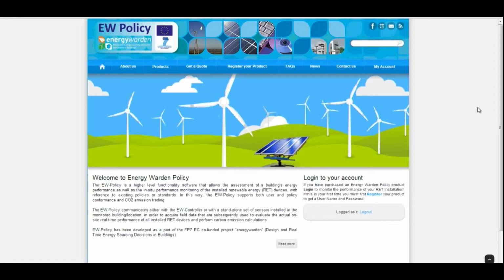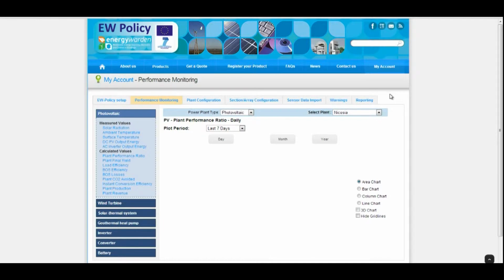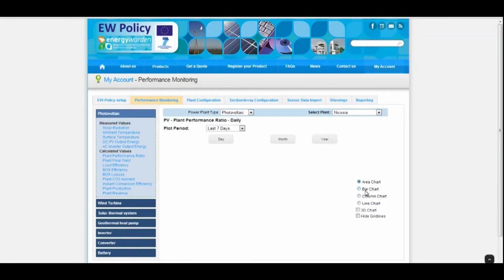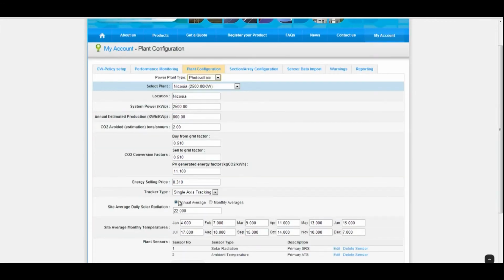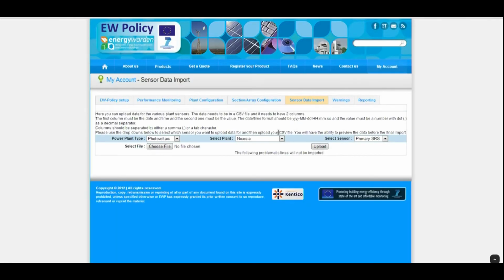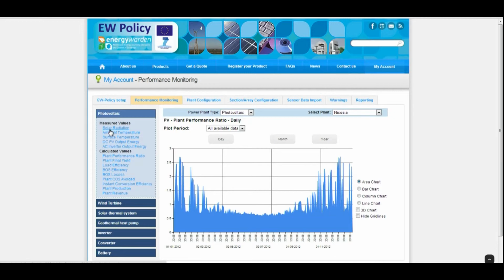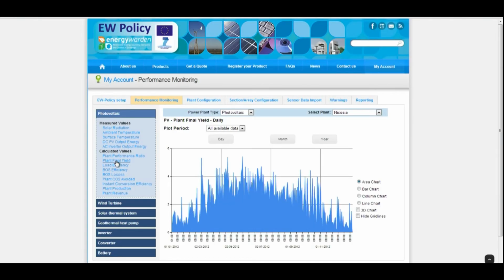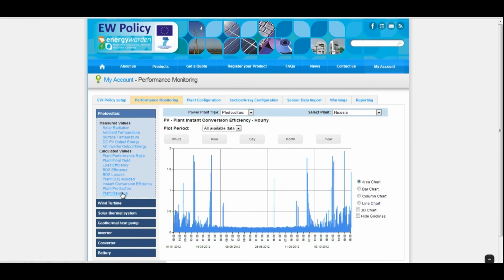Energy Warden Policy Module - Photovoltaic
Energy Warden has been financially supported by the EUROPEAN COMMISSION, by the FP7, No 246745 with title "Design and real time energy sourcing decisions in buildings",
 The Energy Warden Policy module is a web based system for monitoring the real-time in-situ performance of different renewable energy devices installed in a building. These are: photovoltaic, wind turbine, solar thermal and geothermal devices. The Energy Warden Policy tool functionality is based on existing international performance standards. These standards, have been appropriately adapted for in-situ monitoring, since they are usually meant for laboratory use.